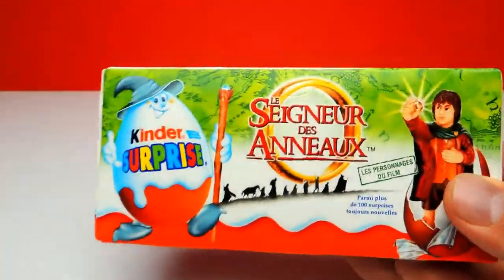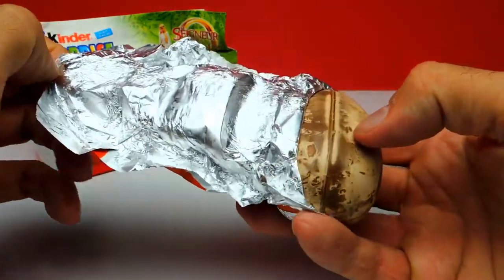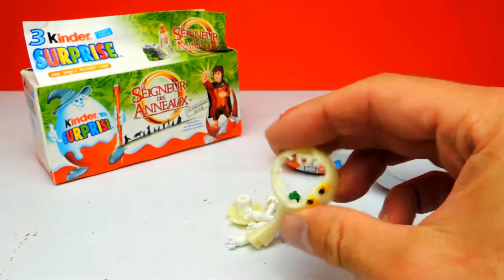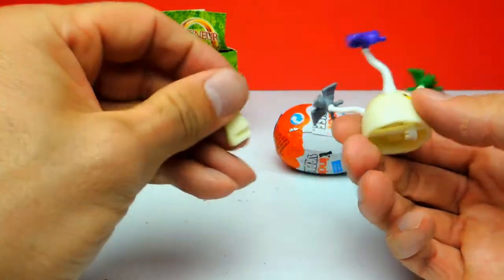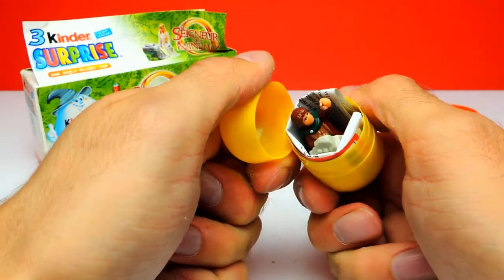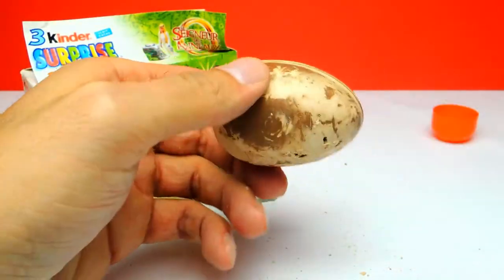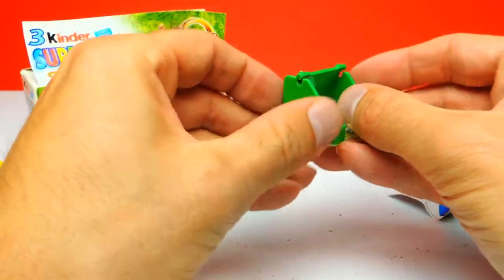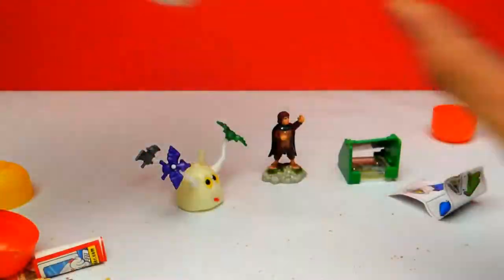Lord of the Rings Kinder Surprise Eggs Unboxing